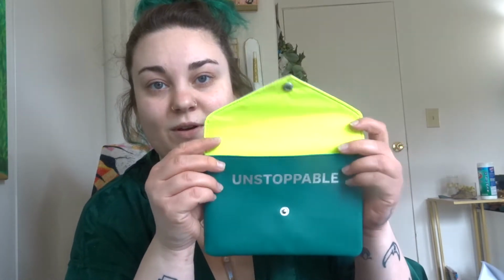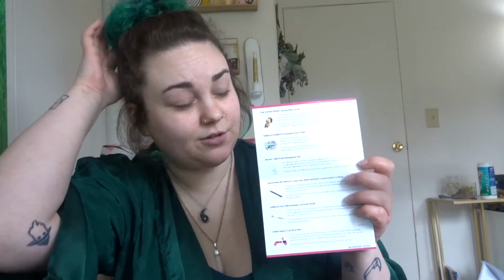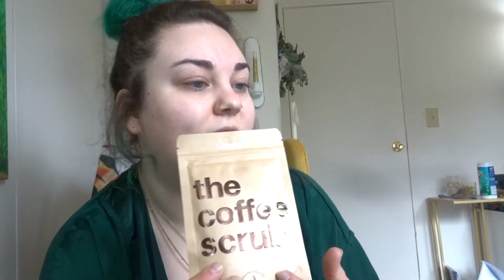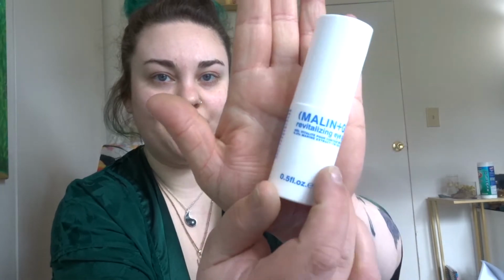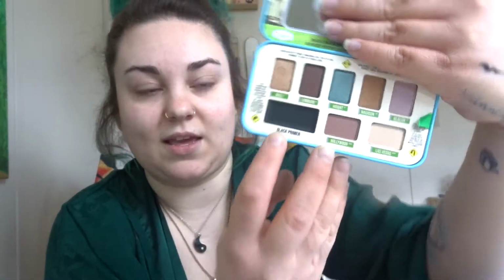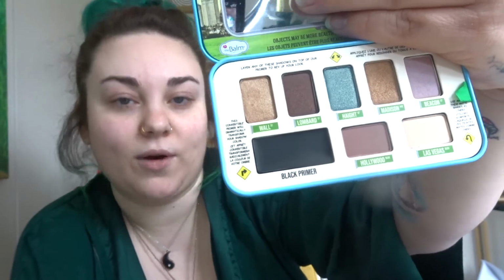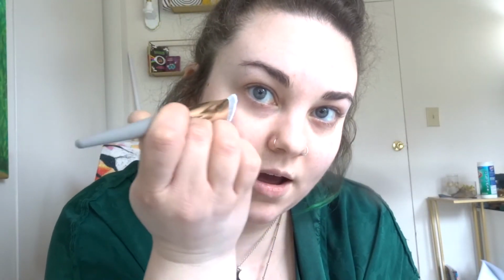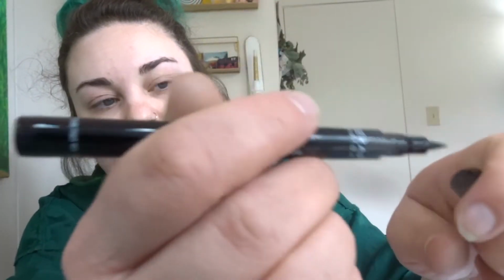MARCH IPSY GLAM BAG PLUS REVIEW & MAKEUP LOOK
In this video I go over my very first Ipsy Glam Bag Plus and create a look with the products!

PRODUCTS
The Coffee Scrub - Coconut
The Balm- Day 2 Nite palette
Seraphine Cosmetic Luna Liquid Eye Liner
(Stila Cosmetics Glitter in Ballet Slippers on crease line * not included in bad*)
Yensa Super 8 Lip Oil
Malin + Goes Revitalizing Eye Gel
Complex Culture Concealer Brush

Song: Never Be Like You (Thomas Gresen Remix of Flume) Soundcloud